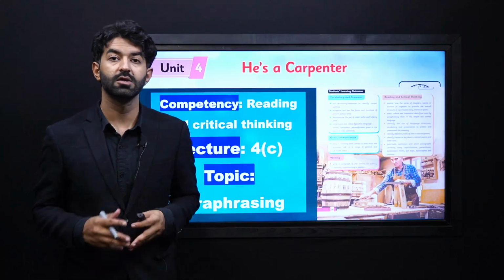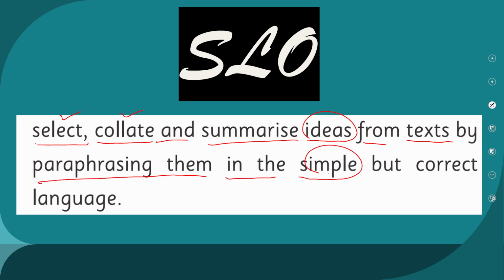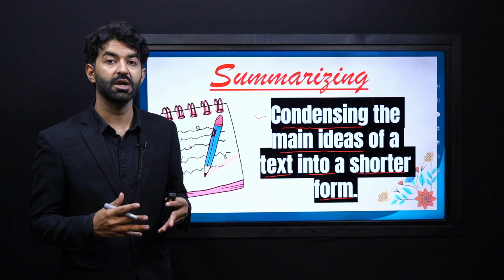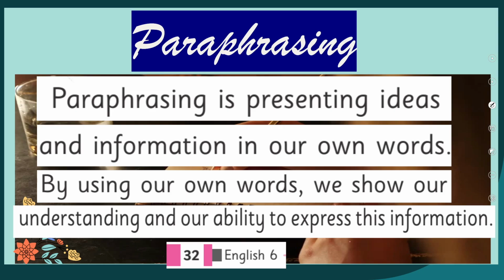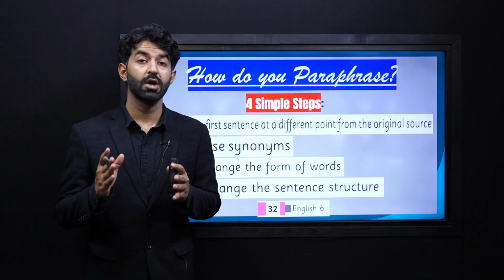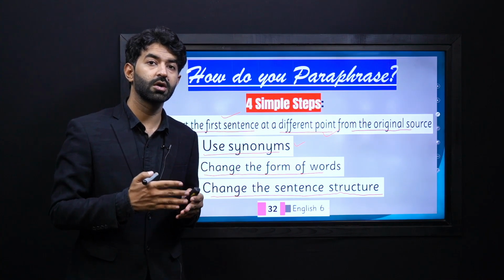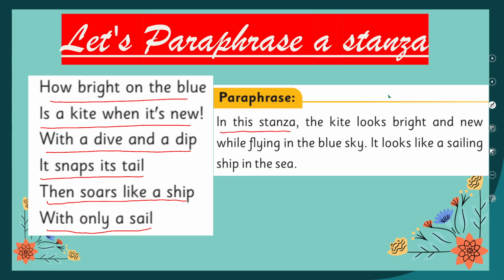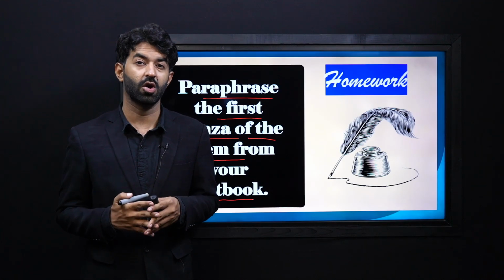English 6 Unit 4 Lecture 4c || NCP 2022-23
1.PowerPoint Presentation